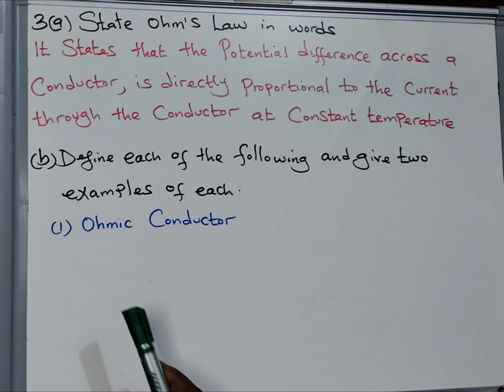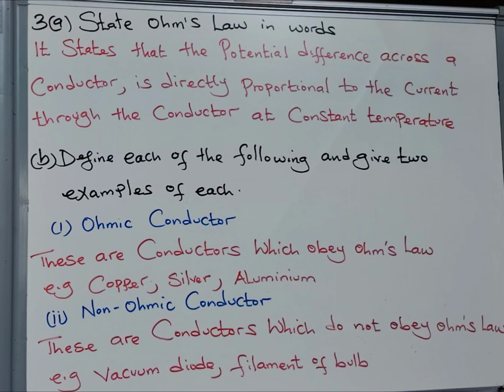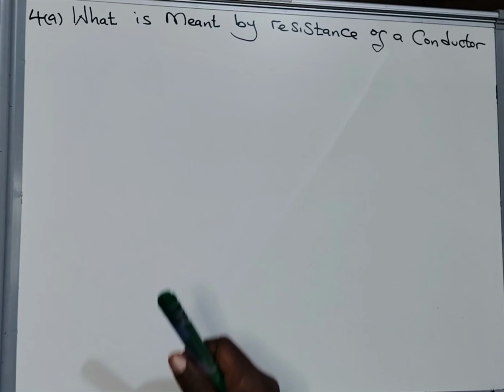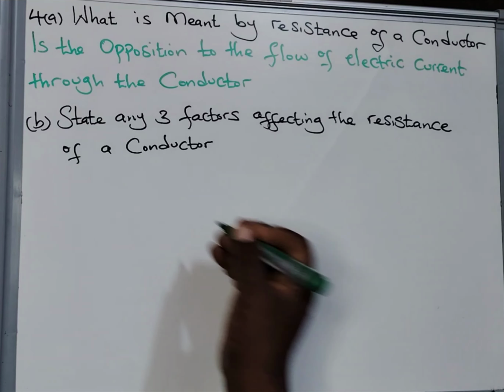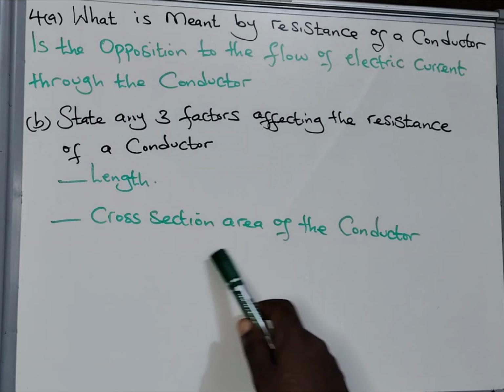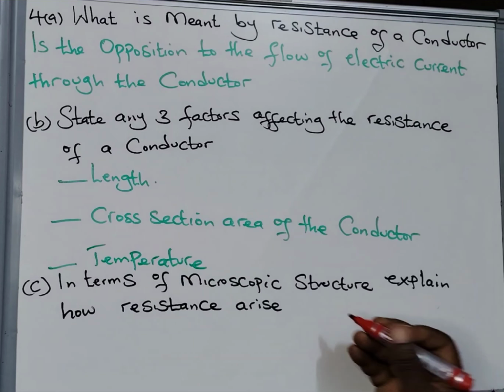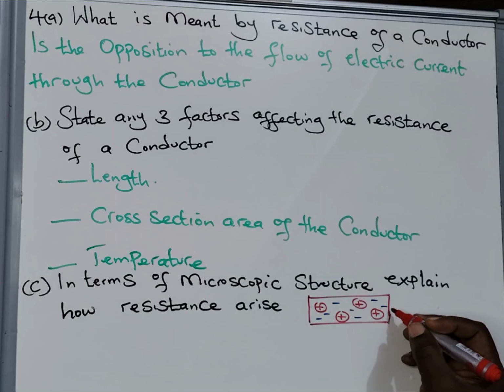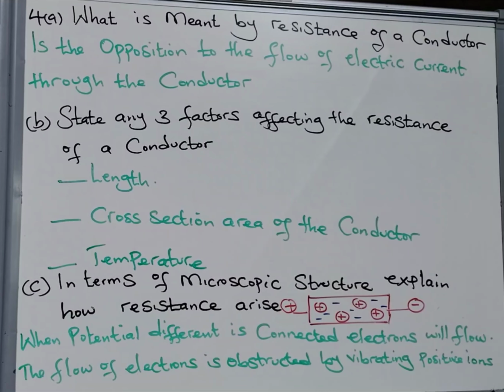OHMIC/NON-OHMIC/RESISTANCE (Electric circuits): Grade 10(Lesson 4)